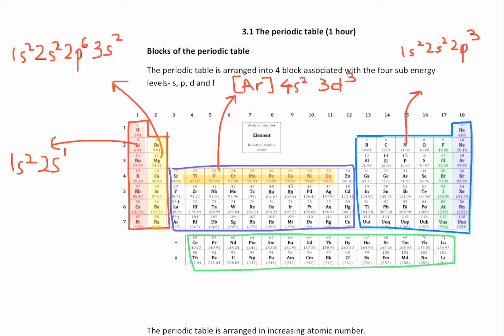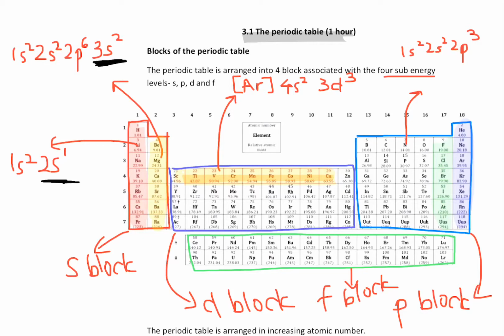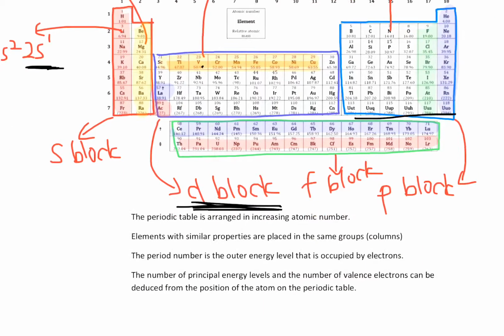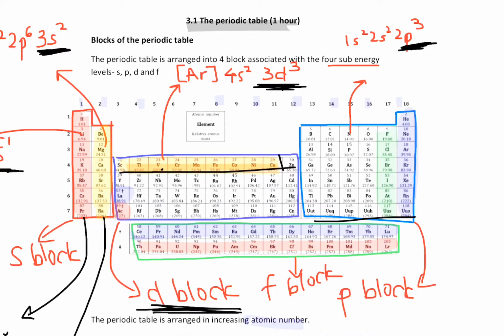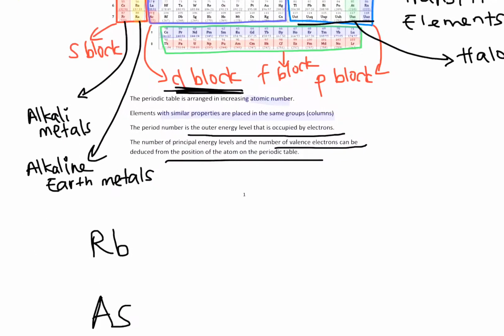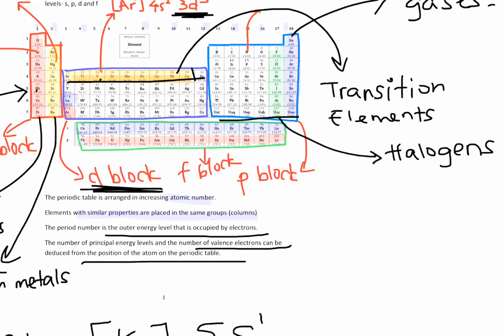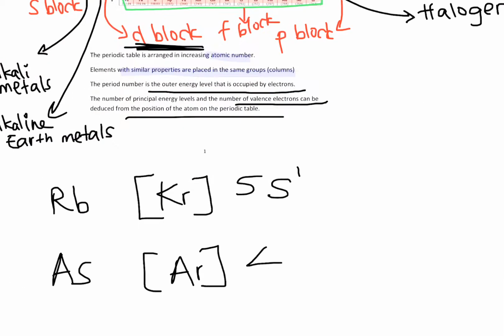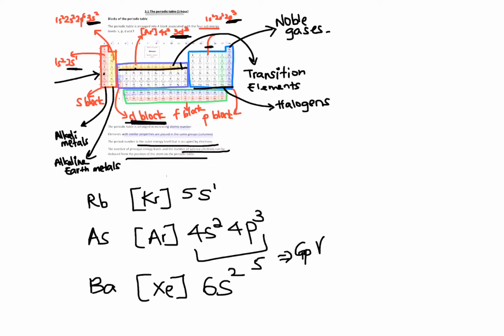IB chemistry S3.1 Periodic table blocks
You should be able to:

Understand:
the periodic table consists of periods, groups and blocks.
the period number shows the outer energy level that is occupied by electrons.
elements in a group have a common number of valence electrons.

Apply knowledge to:
recognise the positions of metals, metalloids, and non-metals in the periodic table.
deduce the electron configuration of an atom up to Z = 36 from the element's position in the periodic table and vice versa.